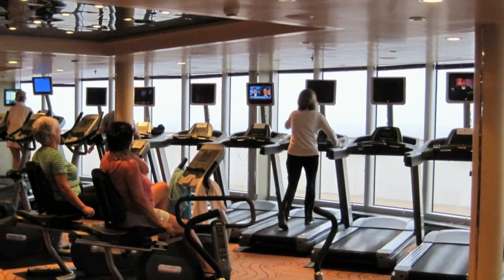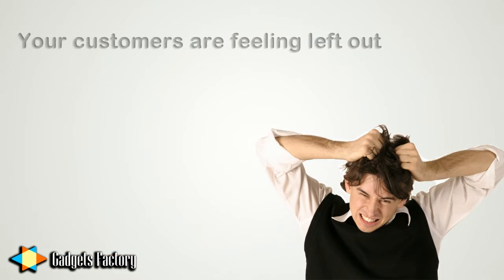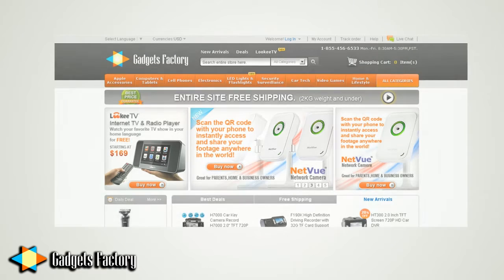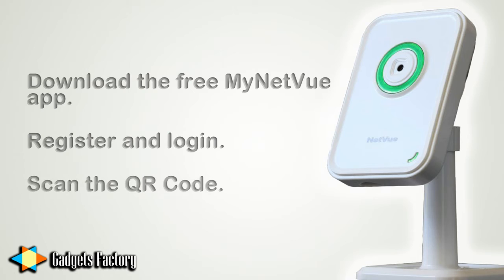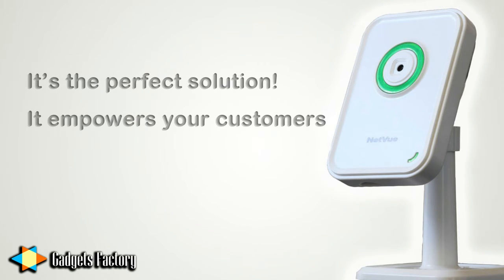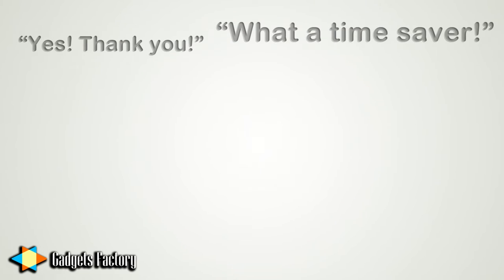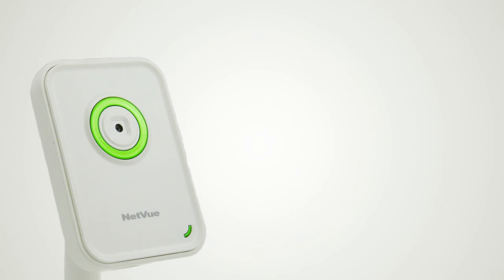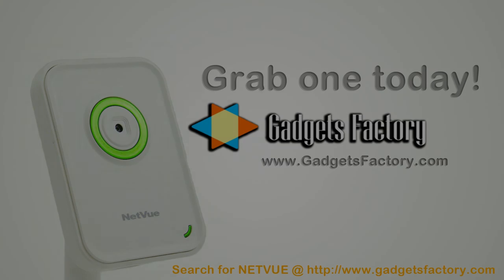Network Cameras For Your Customers! - Business Owners Listen In!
Grab a Network Camera Today!

It's a great way to empower your customers!

This network camera revolutionizes and simplifies things by making all your footage available anytime, anywhere,on any platform including your iPhone or Android smart phone and your desktop/laptop/tablet computer! Access your live footage anywhere in the world, thanks to strategically placed servers worldwide. Registration is a breeze. Simply download the MyNetVue app onto your phone, open it, and create an account!

A New Generation of Video Compression Technology
Experience high definition video quality, low memory requirements, and seamless video streaming with the H.264 video format. This guarantees you continuous real-time video streaming online or on your phone.

Watch Who And What You Love Most
This camera is a great baby monitor. For Fathers to be, Moms to be, or just busy parents, simply direct the camera at your children, and enjoy the peace of mind you get from watching them on your iPhone or Smartphone, anywhere in the world!
As a business or home owner, you can freely check on your property whenever and wherever you want. If you can't always be around, it's nice to know that you can monitor the status of your property while on your phone or computer.

Share Your Live Footage
Share your footage with family, friends, and colleagues. Up to 20 accounts can access the footage from your network camera. This means your parents can see their grandchildren more often, or your business partner can monitor what is happening in your warehouse or store! You can even share your footage via social networking sites.

Record For Days
Insert an optional SD memory card (up to 32 GB) into the camera for up to 7 days of continuous recording capacity. Now you can capture important footage of the events, people, and places that matter most.

There is nothing quite like this camera. Monthly fees are eliminated. Once you purchase the network camera, you have free access to everything. Fast and direct point-to-point transmission means your footage is secure and reliable.